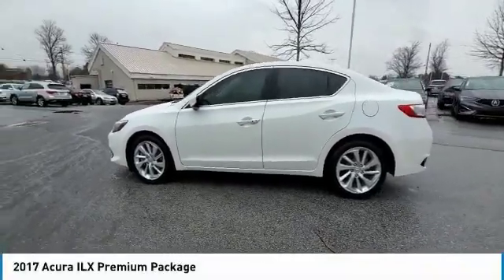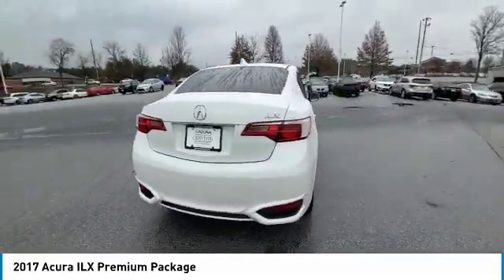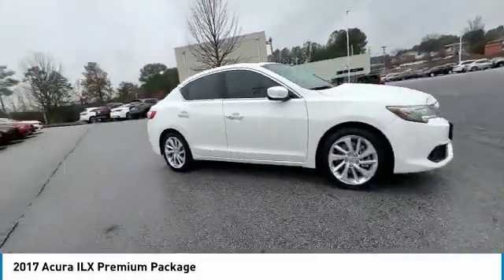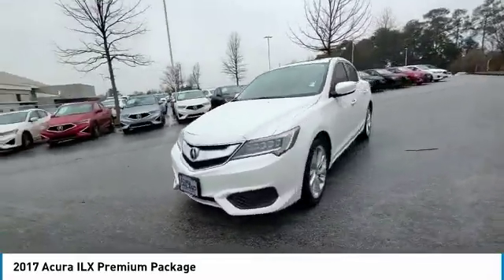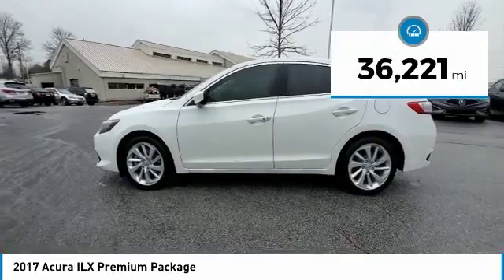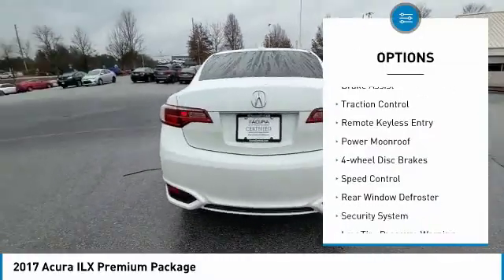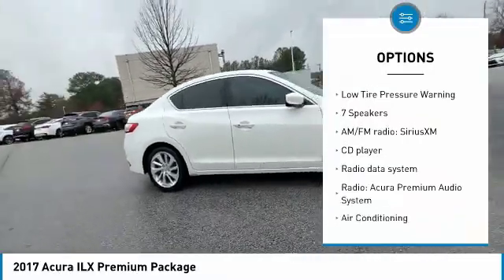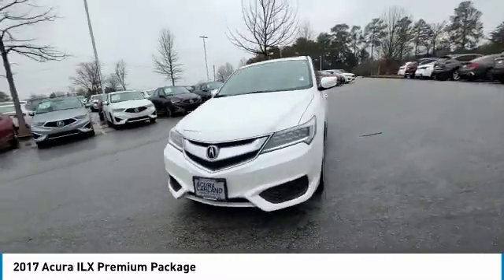2017 Acura ILX HA004879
2017 Acura ILX Premium Package

Acura Carland
3403 Satellite Blvd.